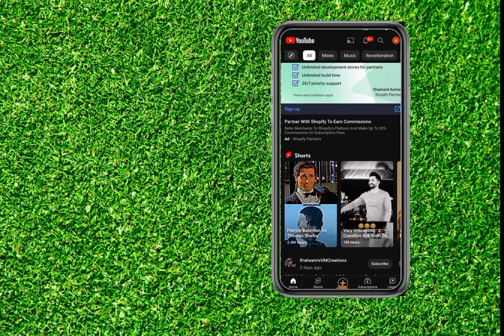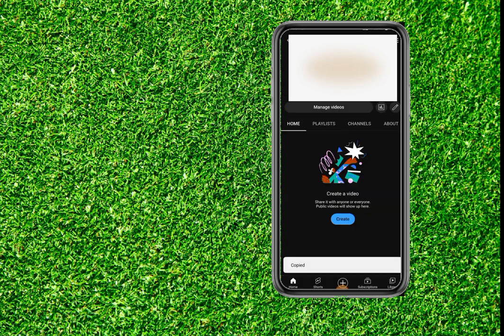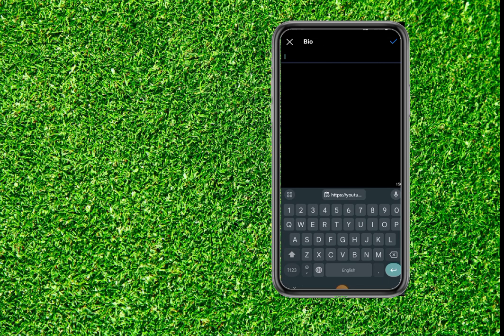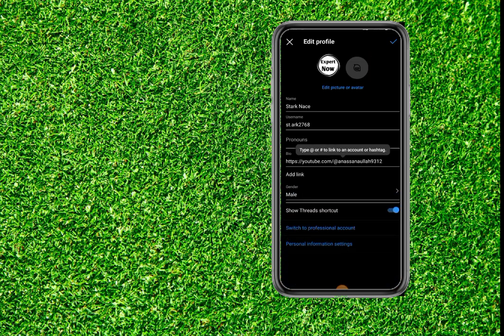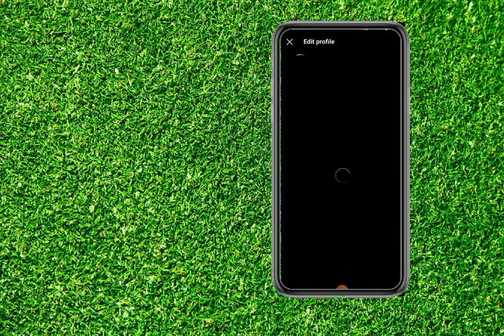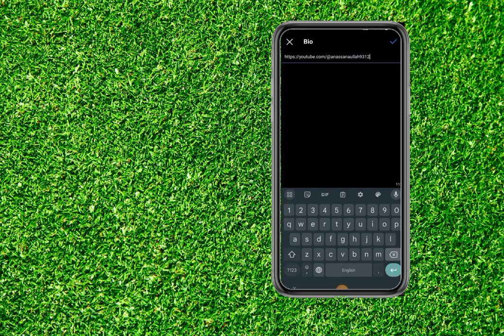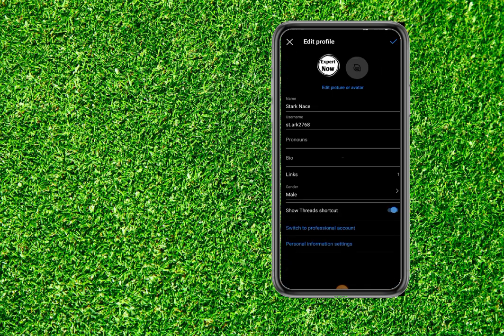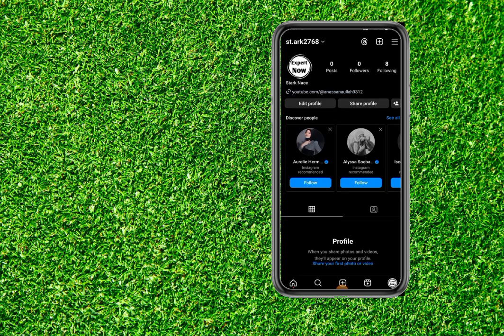How to Add Youtube Link to Instagram Bio - Full Guide (2023)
Let's include a link to your YouTube channel in your Instagram bio so that all of your followers can see your videos as well.

how to add youtube link to instagram bio
, how to add youtube channel link on instagram
, how to add youtube link in instagram bio
 add youtube link to instagram bio
, how to add a clickable link to instagram bio
, how to add youtube link in instagram
, instagram bio
, how to add youtube channel link to instagram bio
, how to add youtube video link to instagram bio
, how to put youtube channel link in instagram